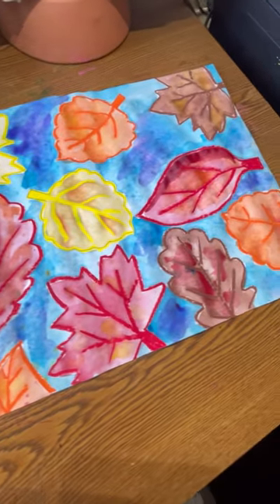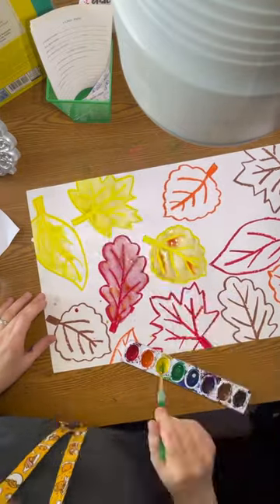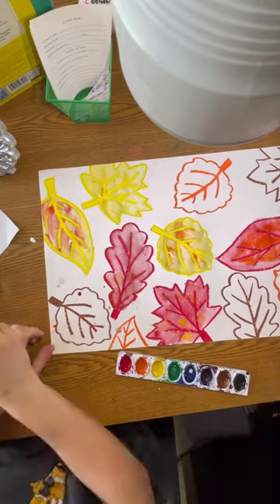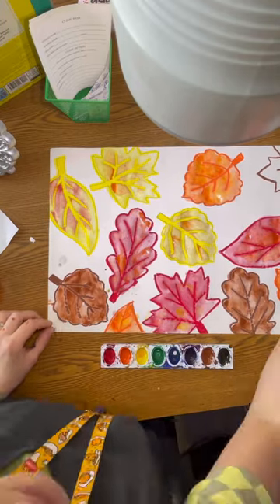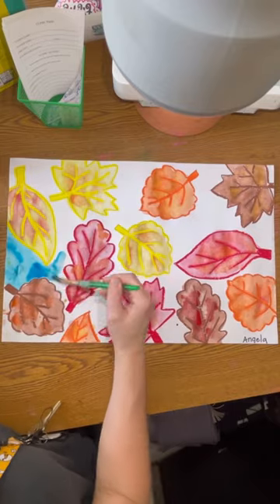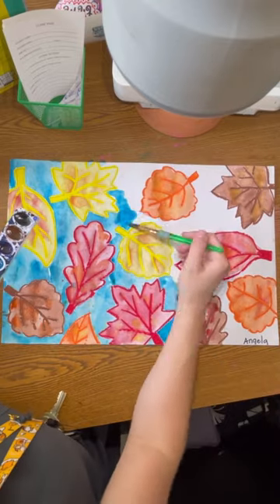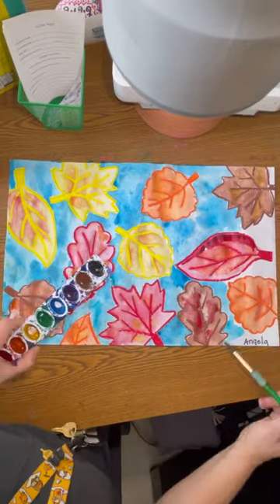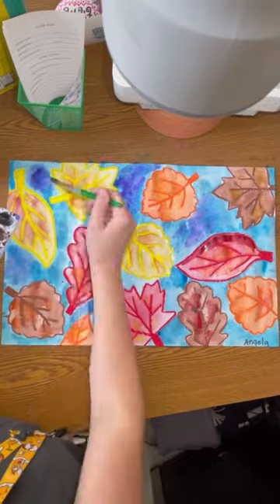Watercolor Leaves Pt 2